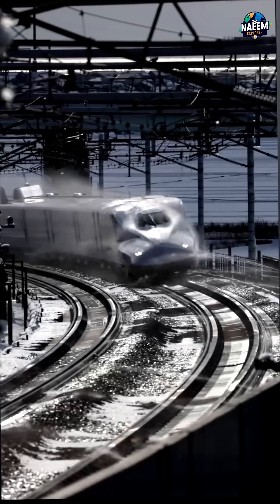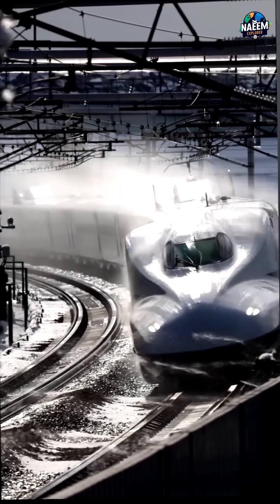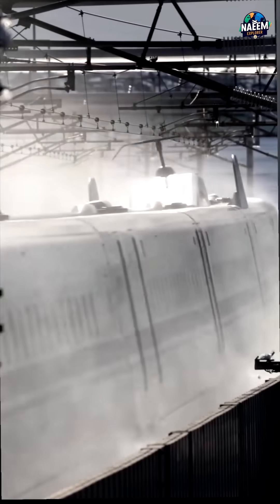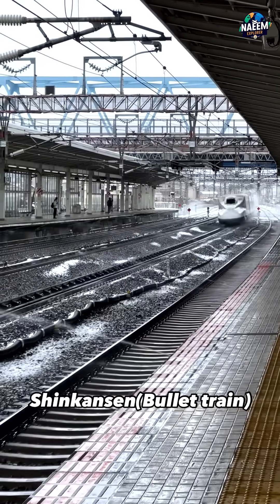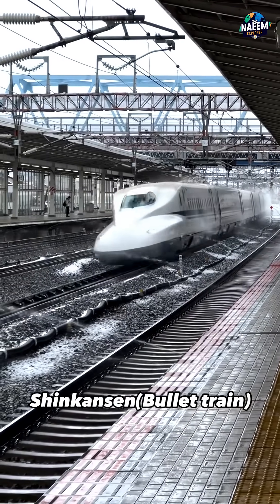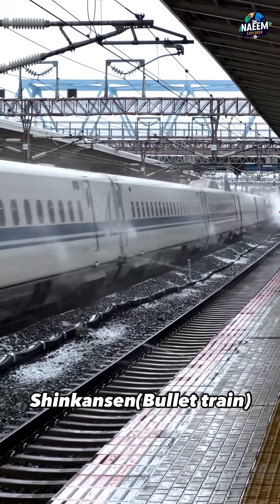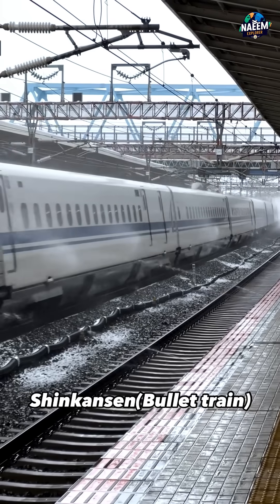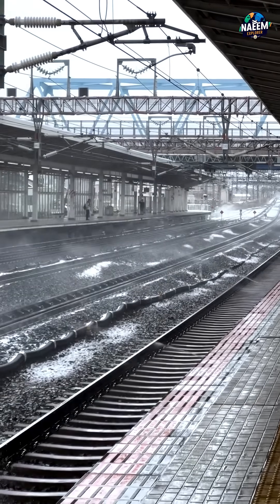Why Japan Sprays Water on High-Speed Trains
Japan's high-speed trains are sprayed with water to prevent overheating, reduce static electricity, improve aerodynamics, and stop ice buildup in winter. It's a smart way to keep the trains running safely and efficiently.